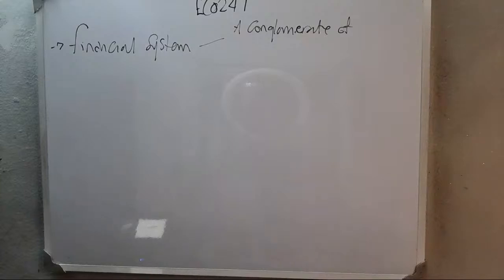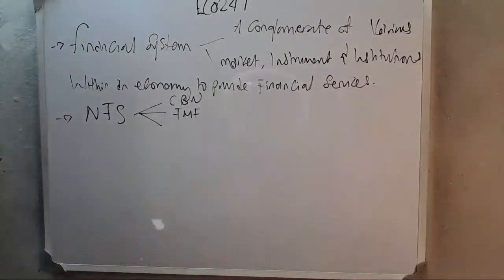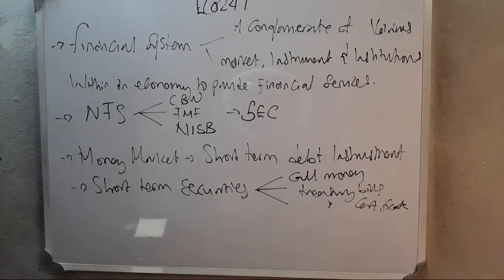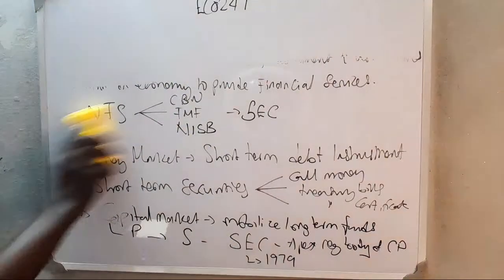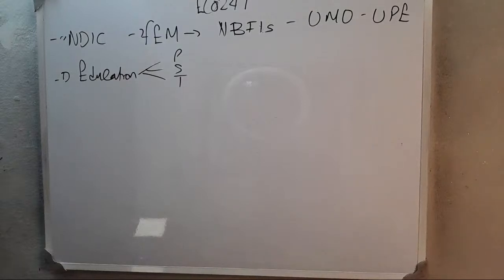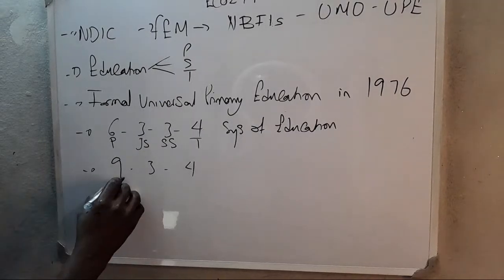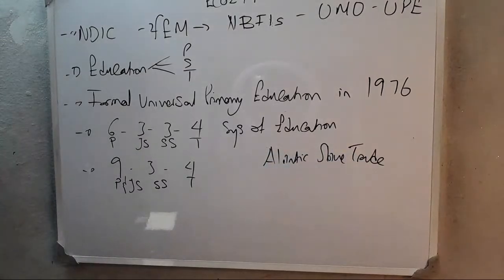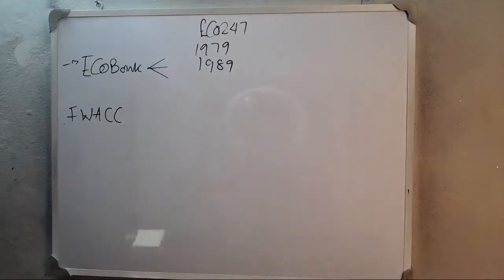NIGERIA FINANCIAL SYSTEM | ECO247 | VOL 2